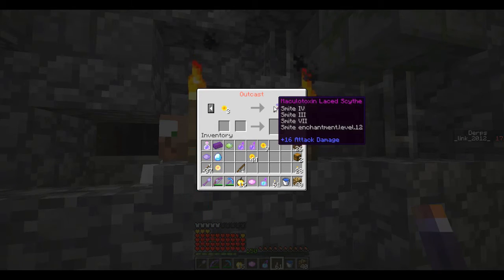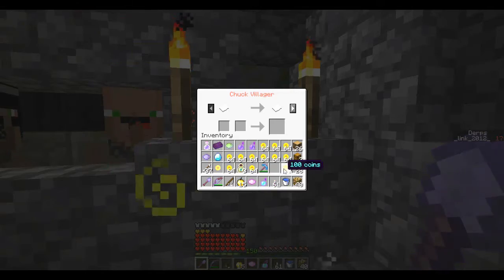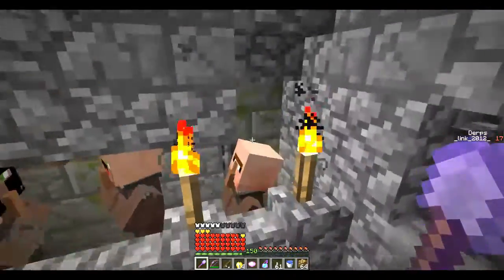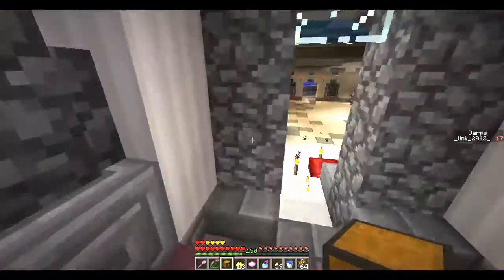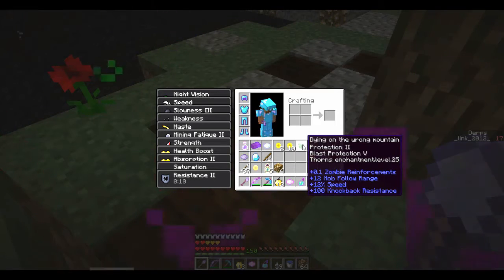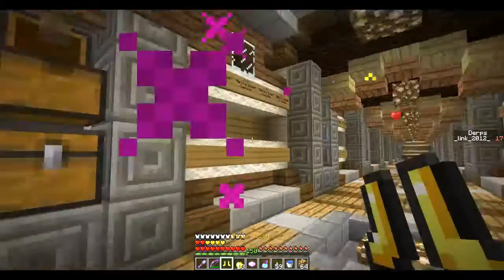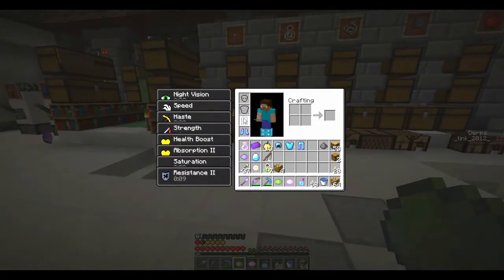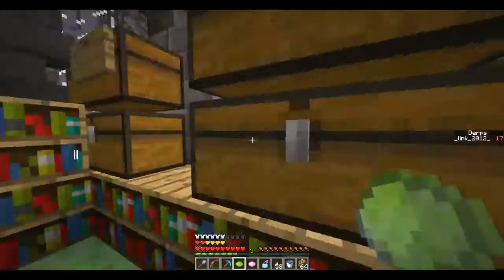Dissent Developer Playthrough Part 66: Shopping spree